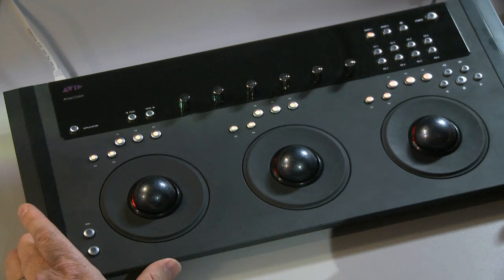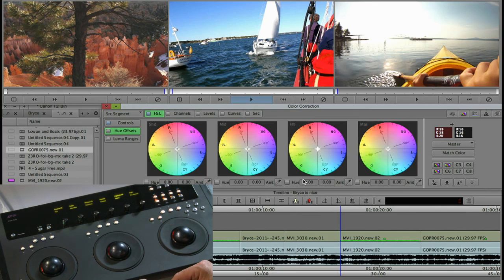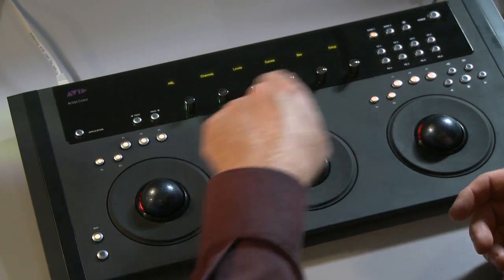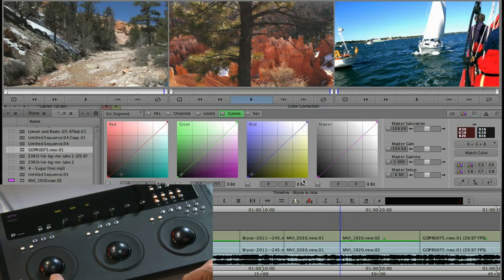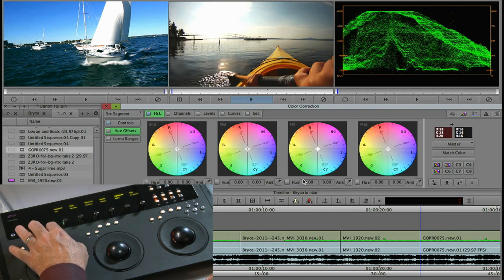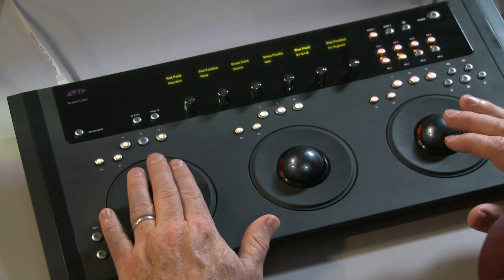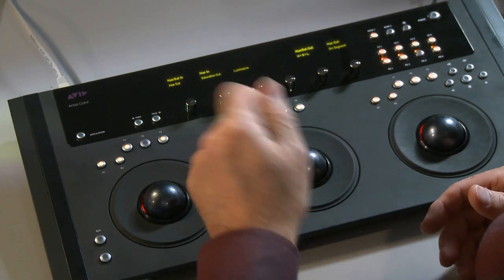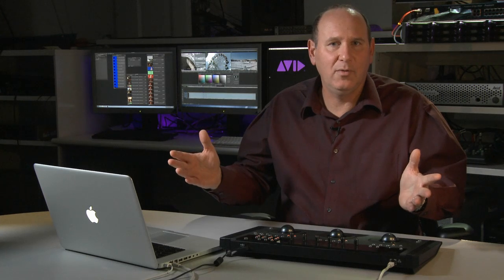Media Composer® 6 ‒ Product Designer Series on Artist Color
Correcting color can have you seeing red—literally—when working with a keyboard and mouse alone. With Artist Color, you get the precision and hands-on control you need to fix and enhance color to perfection. And you can keep your eyes on the picture instead of monitoring the interface. Get an in-depth walkthrough of the surface in this video and see how it can speed up your color work.